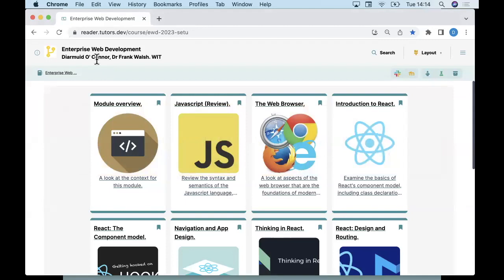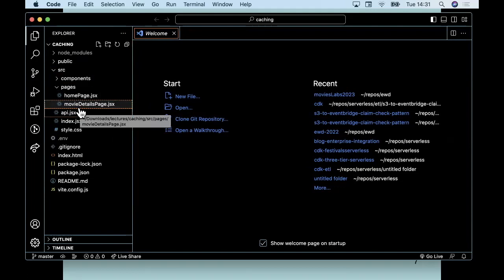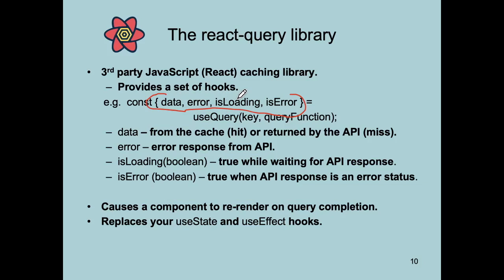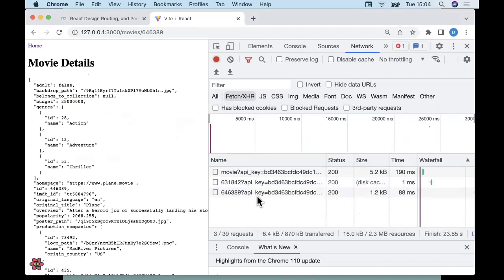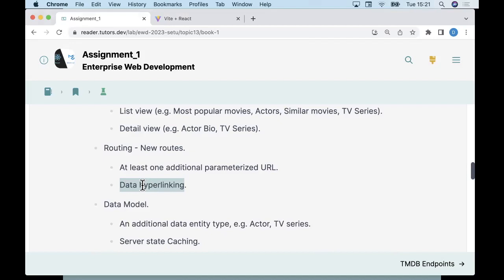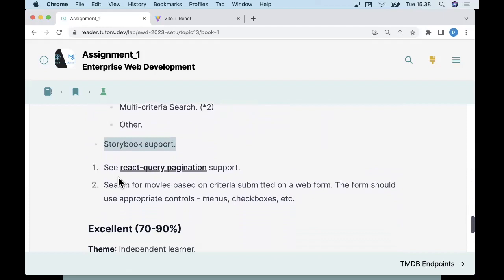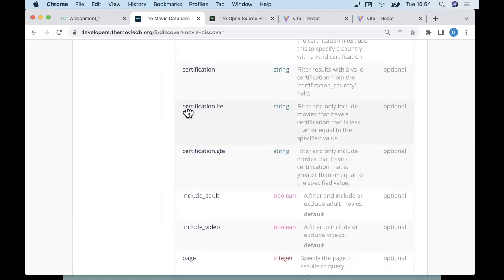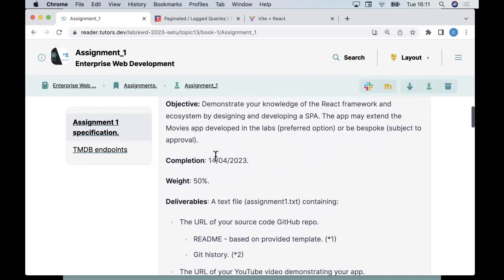EWD Lecture 8